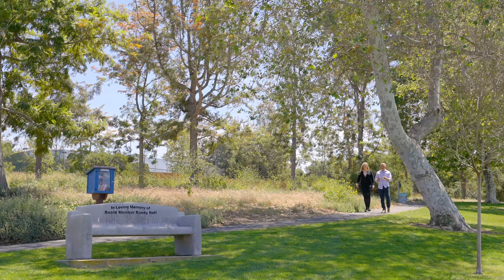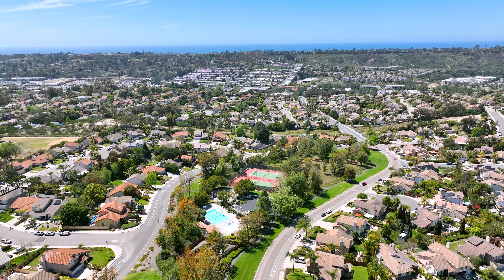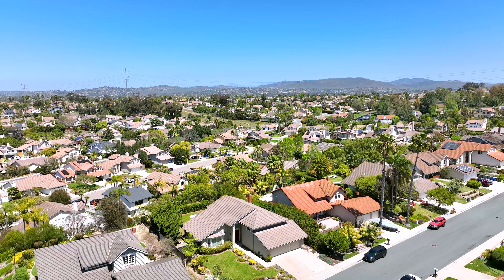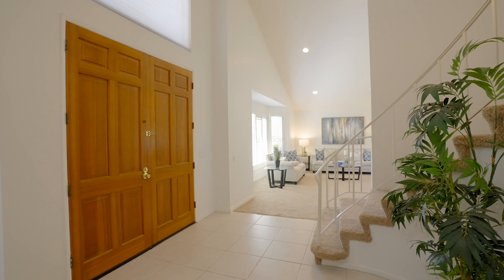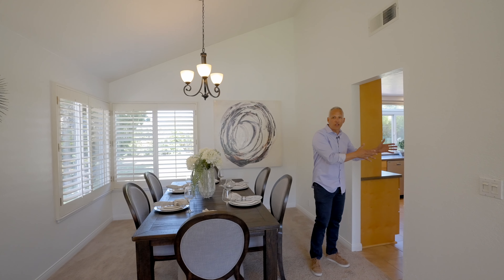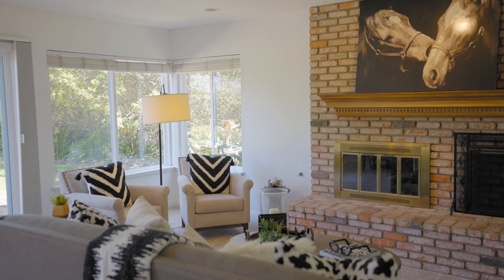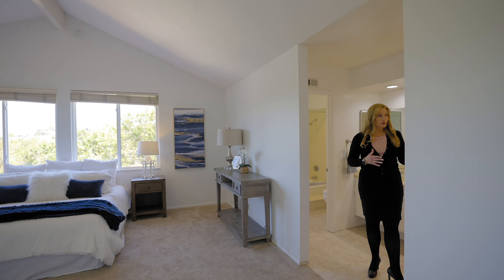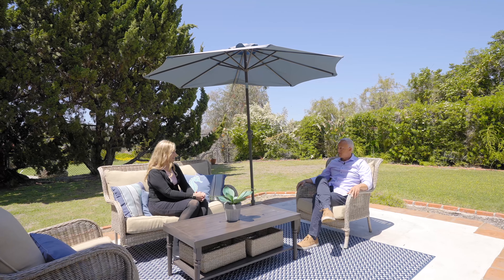Houses for $1,975,000 in Encinitas California | Living in Encinitas Ca | San Diego California Suburb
In this video, we're going to show you one of Encinitas, California's best neighborhoods to live, in 2022!  Moving to Encinitas CA has been a trending topic for people planning on moving to California - that's why in this video, we'll showcase our newest listing in Village Park Encinitas, one of the hottest neighborhoods in Encinitas, Ca. This why so many buyers and people are flocking to Encinitas and the prices are why so many sellers are selling in Encinitas. Downtown Encinitas is one of the best places for you to move in Encinitas! The downtown area of Encinitas offers something for every buyer, seller, investor, or person looking for coastal San Diego real estate.  Encinitas schools are the top rates in San Diego.

In this video, you'll learn the following:
- See our newest Encinitas, California listing
- Learn Why Village Park Encinitas is the hottest neighborhood
- Where To Live in Encinitas California
- Moving to Encinitas CA / Living in Encinitas CA
- Encinitas CA Best Neighborhoods
- Encinitas California Real Estate Housing Market
- New Construction in Encinitas

We have so many people reaching out that are moving to Encinitas, California and we love it! If you're someone who is moving or relocating here to Encinitas, California we can make that transition so much easier on you!!

Reach out Day or Night, we're here for ya!

John Finley CA DRE#01431182​
Elizabeth Finley CA DRE#01145723